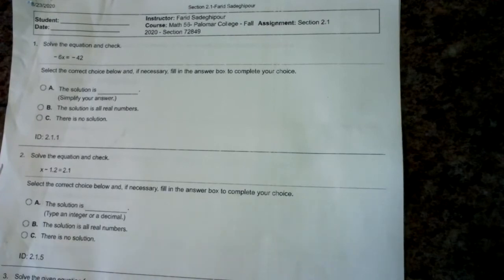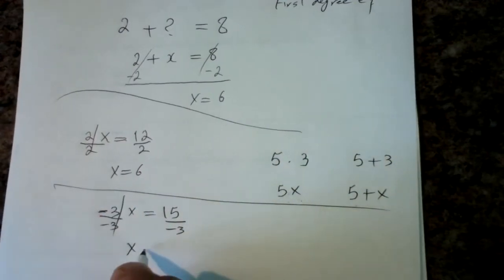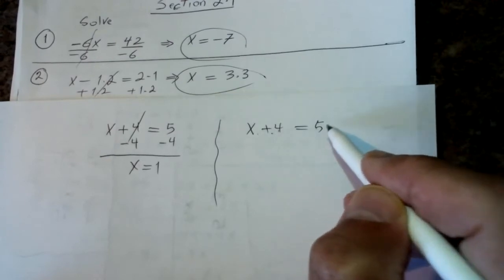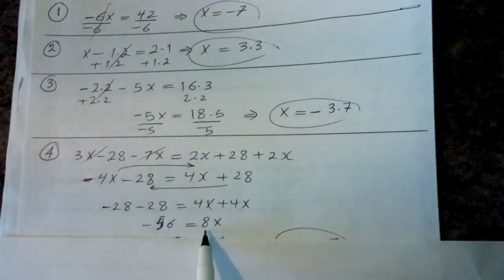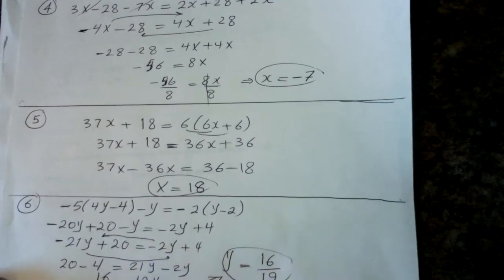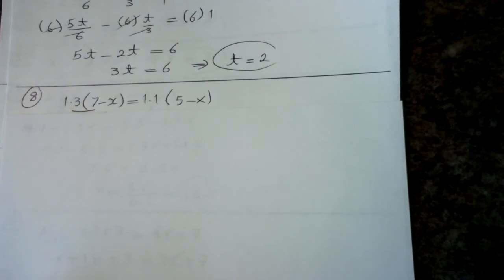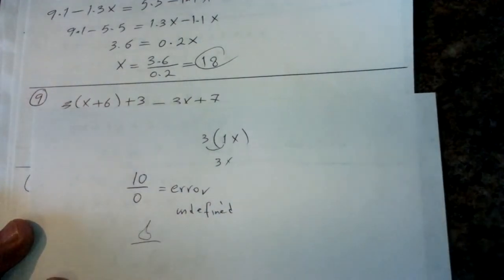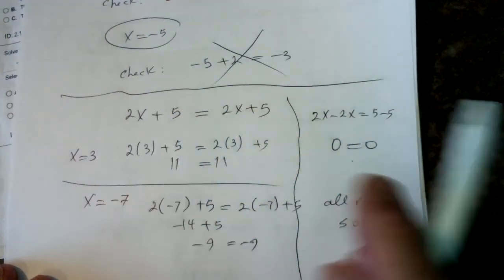Chapter 2 Section 2 1 Math56